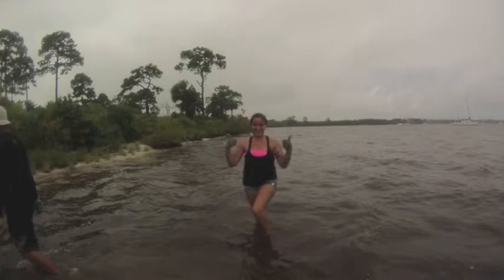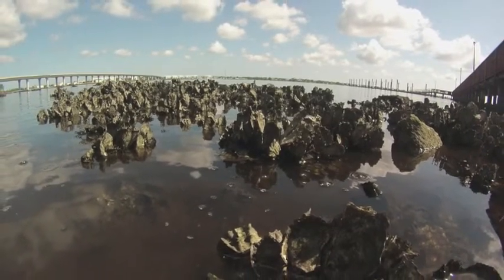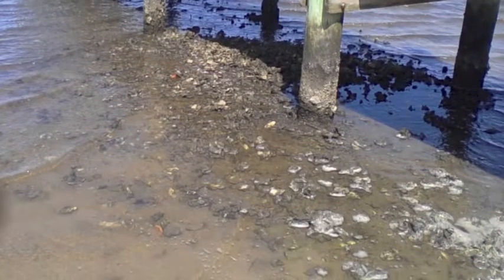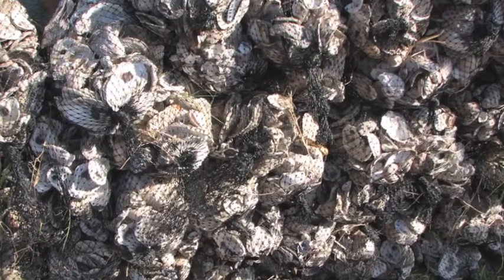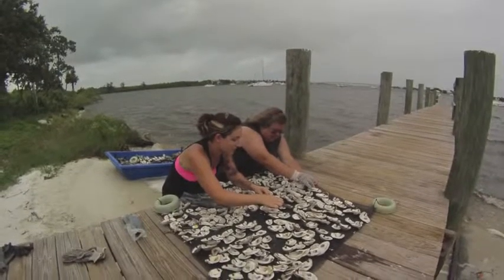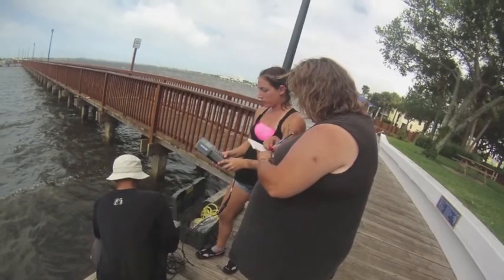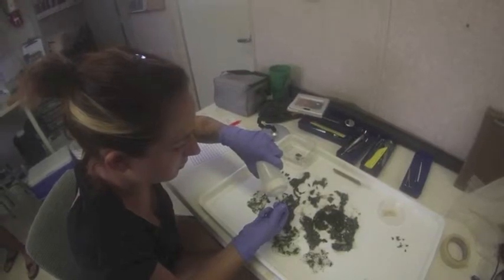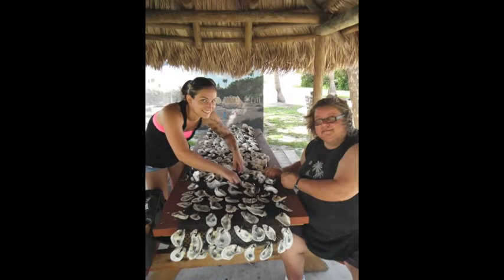Oyster Restoration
This CSTAR is a short (3-5 minute) film or audio slideshow created by participants of our Research Experience for Pre-Service Educators (REPT) program. The goal of the video is  to connect the research experience of the educator with Florida science education standards. The target audience is middle school science students.